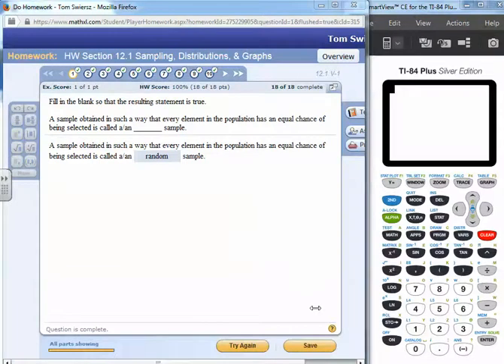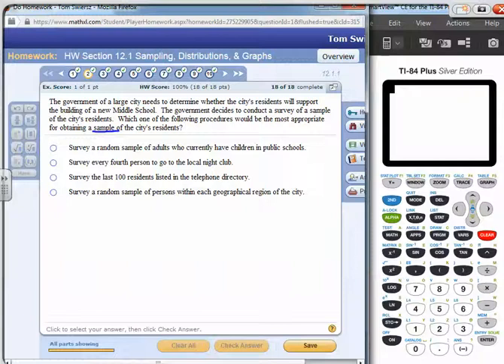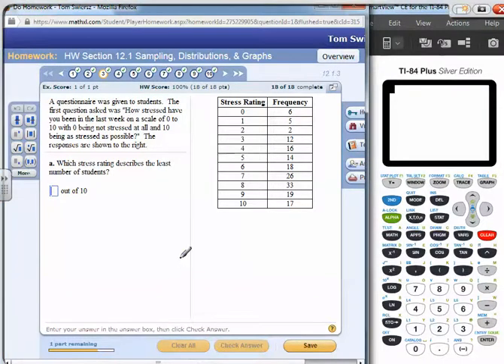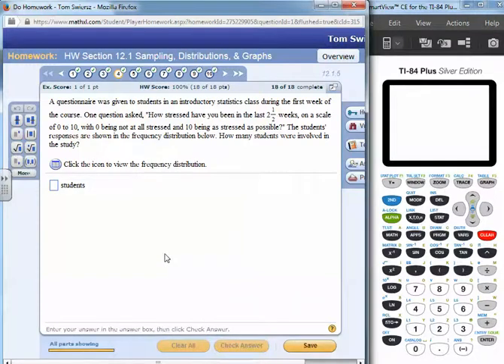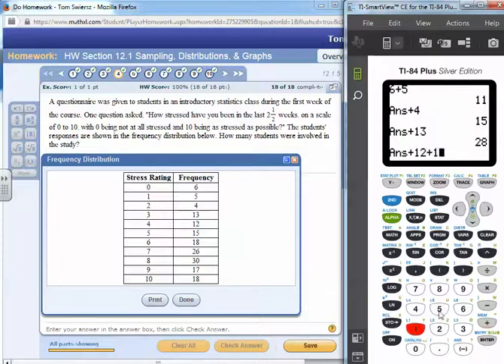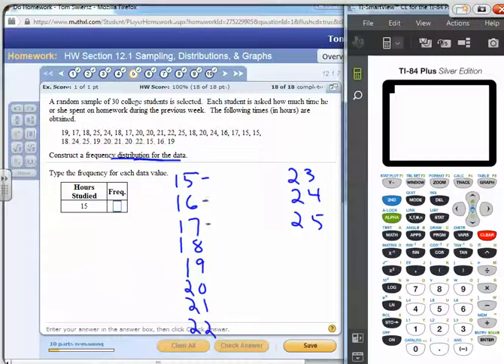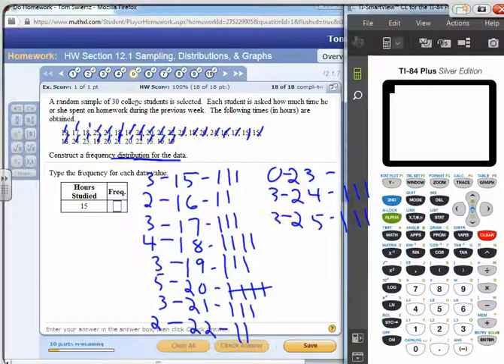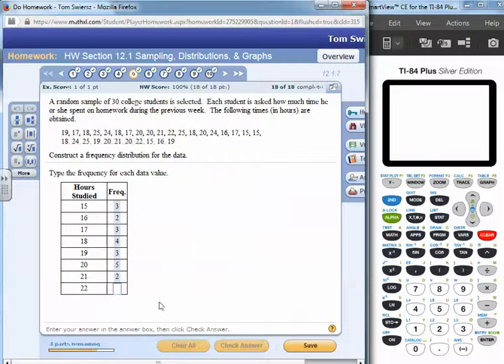Section 12.1 Homework Exercises #1 Through #5 in MyMathLab